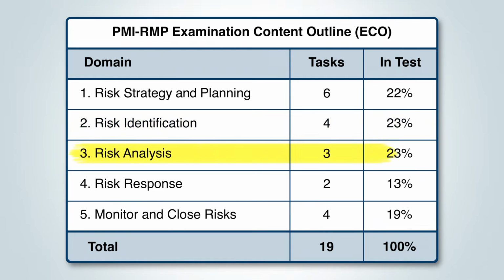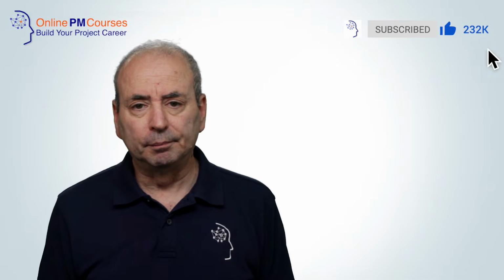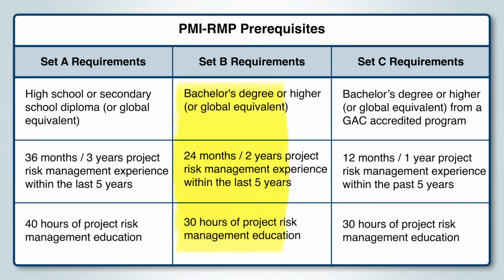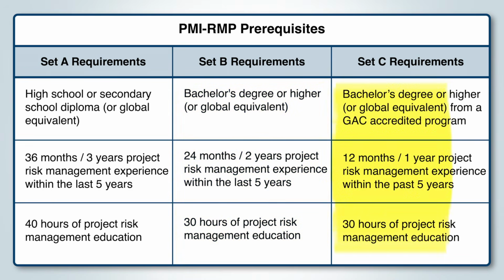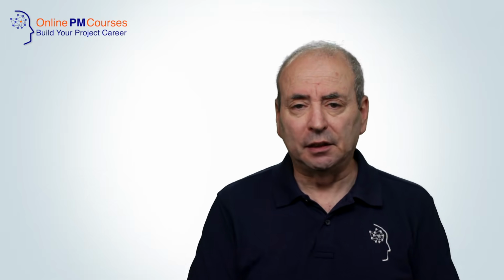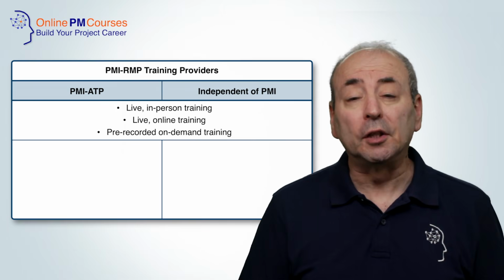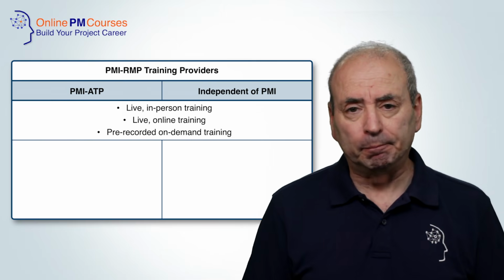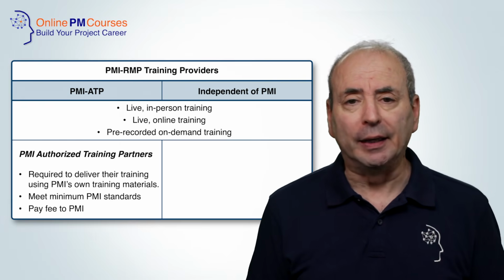Is PMI-RMP Worth it? Top 10 Things to Know about it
PMI Risk Management Professional (PMI-RMP) is PMI’s certification for Risk Management. They designed it to offer a professional credential for project risk managers.

For an in depth discussion about the PMI-RMP certification and how to prepare for it:

Recommended Videos
More about other PMI Certifications:
🎬 PMI-ACP: What are the Top 10 things to know about the Agile Certified Practitioner for 2025?

📚📚📚 Recommended Books
📕 Risk Management in Portfolios, Programs, and Projects: A Practice Guide
📕 The Guide to the Project Management Body of Knowledge (PMBOK Guide)
Currently in its 7th edition as I record this, but the 8th edition is due later in 2025.
📕 The Standard for Risk Management in Portfolios, Programs, and Projects (2019)
📕 Practical Project Risk Management: The ATOM Methodology, 3rd edition, by David Hillson and Peter Simon
📕 Identifying and Managing Project Risk, 3rd edition, by Tom Kendrick
(This is my own favorite Risk Management text.)
📕 Enterprise Risk Management: Today's Leading Research and Best Practices for Tomorrow's Executives, 2nd edition, by John Fraser, Rob Quail, and Betty Simkins
📕 Project Risk Management: A Practical Implementation Approach, Michael M. Bissonette

⏱ Chapter Markers...
00:00 - The Top 10 Things to Know about the PMI-RMP
00:18 - No. 1 What is the PMI-RMP?
00:36 - No. 2 PMI-RMP Syllabus
01:22 - No. 3 The 5 Domains of the PMI-RMP
02:14 - No. 4 PMI-RMP and PMI’s Standard for Risk Management
03:08 - No. 5 Who is the PMI-RMP For?
03:32 - No. 6 Pre-requisites for the PMI-RMP Exam
04:58 - No. 7 Preparation for the PMI-RMP Exam
06:40 - No. 8 Recommended Books for Preparing for the PMI-RMP Exam
08:25 - No. 9 The PMI-RMP Exam
09:59 - No. 10 The PMI CPD Process - PDUs
10:49 - Summing up the PMI-RMP